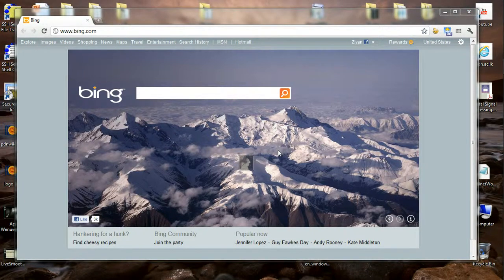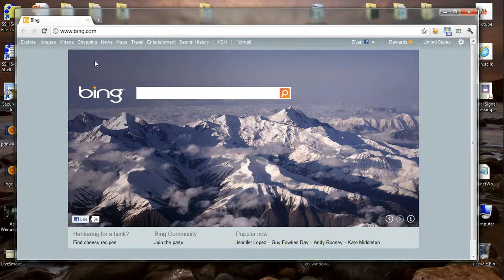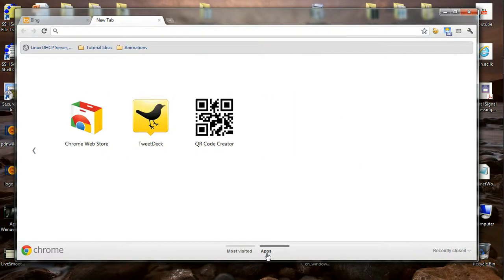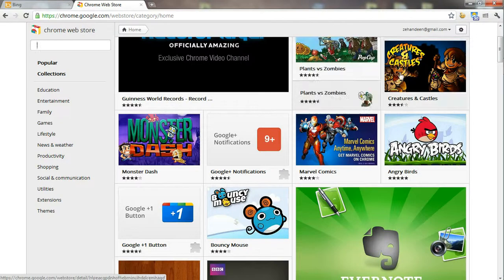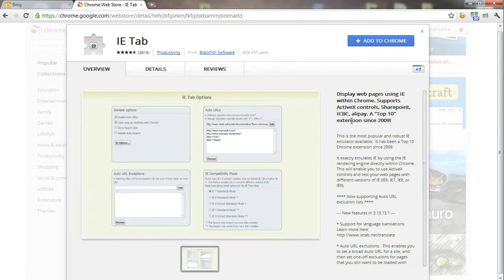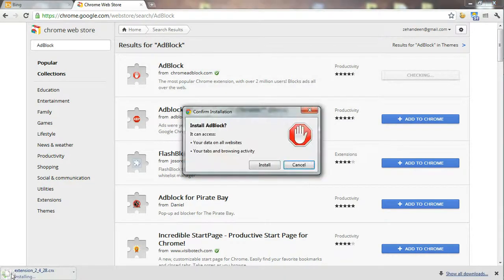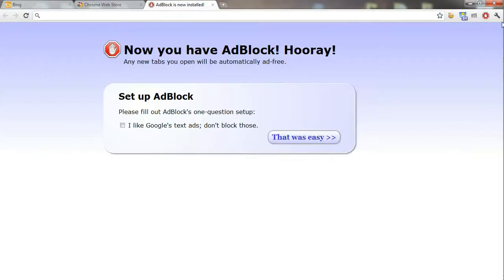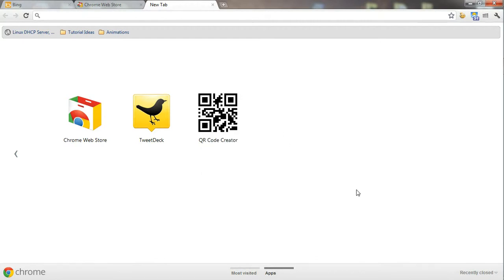Zee HowTo - Installing Apps [ Programs ] in Google Chrome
Google Chrome is a popular browser which has a similar UI across multiple platforms such as Windows Linux and even mobile platforms such as Android.

Google Chrome has a good collection of Apps, actually hundreds of them. Most of them are junk but some are really awesome to have.

AdBlock, AdBlock Plus, BitLy-url shortening, Turn Off The Lights and eBay are some of the great apps over there.

This HowTo describes how you can install apps in Google Chrome.